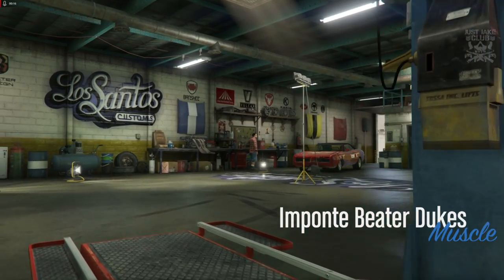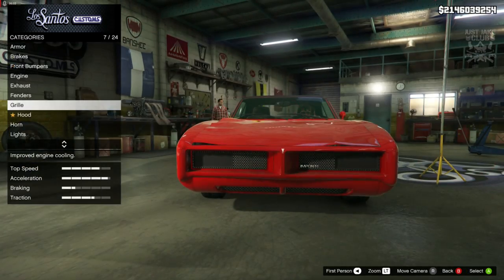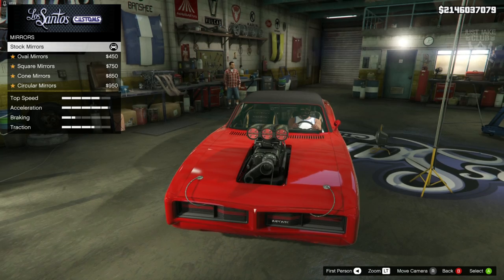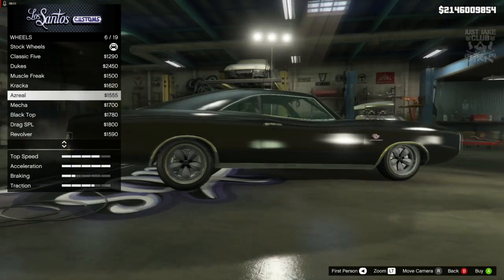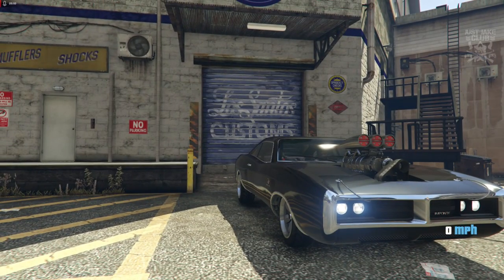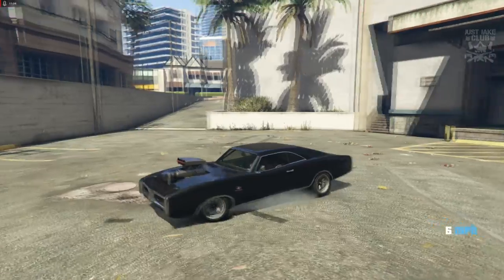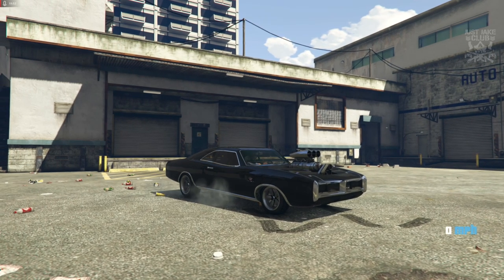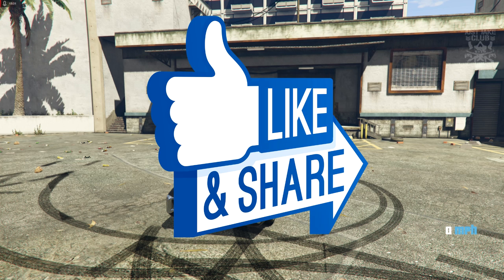The Fast & The Furious | 1970 Dodge Charger | GTA V Car Build Tutorial (BEATER DUKES)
How to build Dom's 1970 Dodge Charger from The Fast & The Furious. Grand Theft Auto Online DLC. Brand new car and bike builds. Spending money and making money. All new DLC reviews and more!